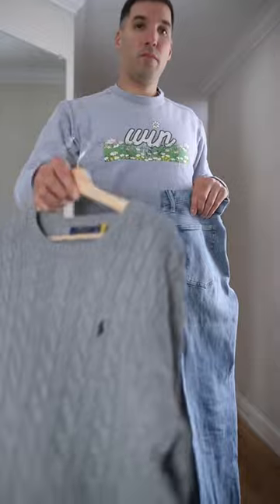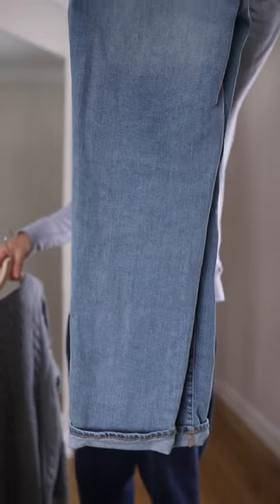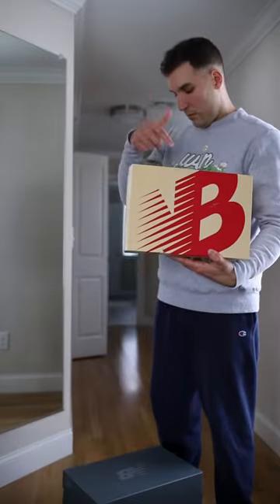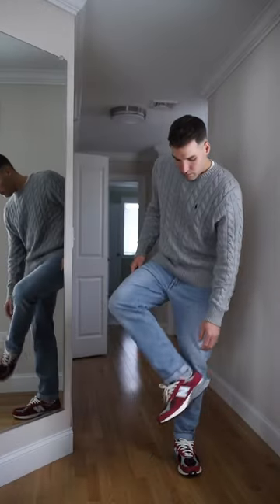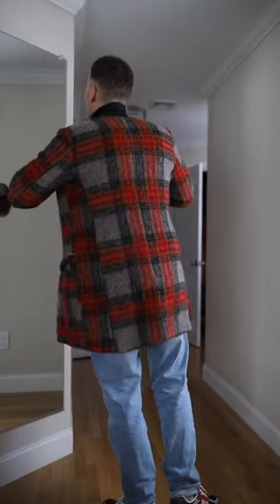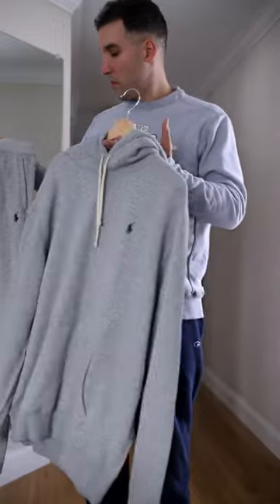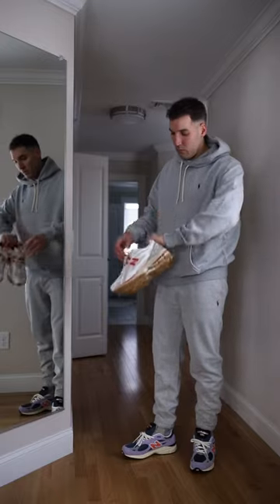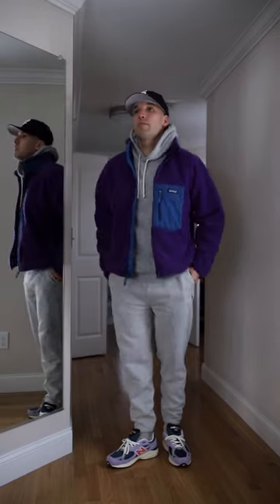Style Tips: How To Get Ready QUICKLY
Here's how to get ready in 5 minutes with me! When you need to get dressed quickly and decide which jackets, pants or sneakers to wear... try these style tips for quick and easy outfits for menswear or streetwear! You could even wear this to a superbowl party! Each outfit is detailed below!

More content!

Get Ready With Me as I style the Nike Air Jordan 1 “Lost and Found” Chicago

Outfit 1:
Sneakers - New Balance 990v3
Top - Ralph Lauren Cable Knit Sweater
Jeans - Gap Straight Fit light wash Denim
Jacket - S&C

Outfit 2:
Sneakers - New Balance X Teddy Santis
Sweat Suit - Ralph Lauren
Jacket - Patagonia Retro X Sherpa Fleece